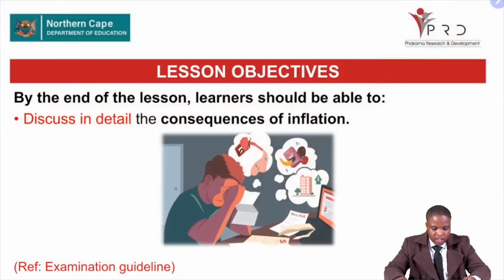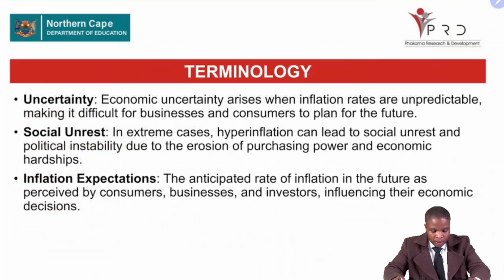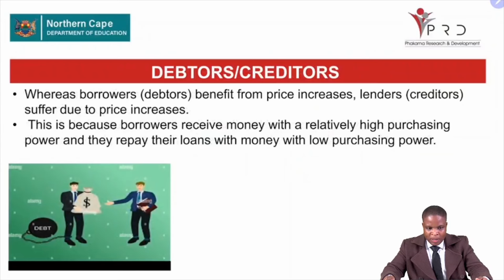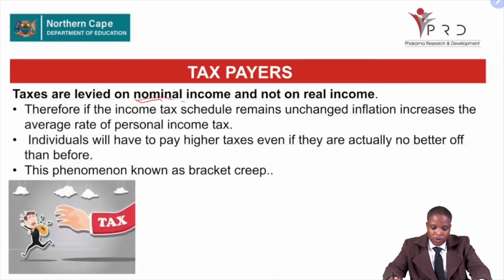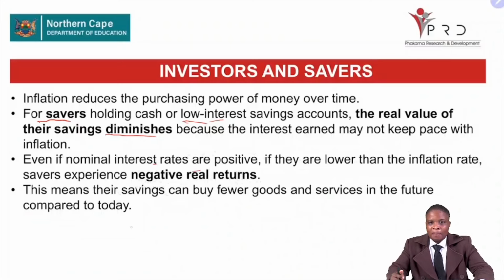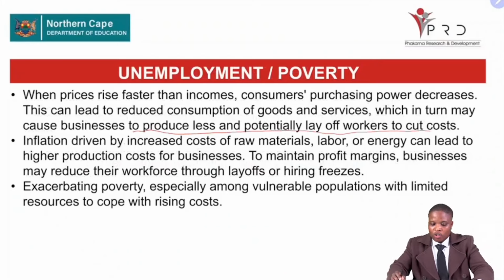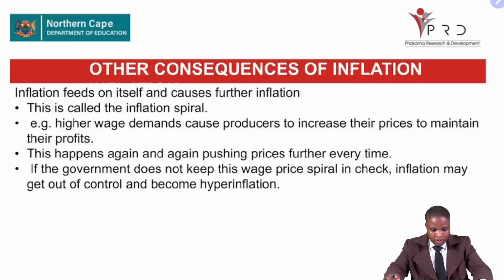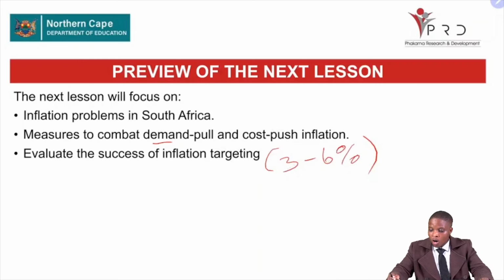ECONOMICS GRADE 12 CONSEQUENCES OF INFLATION